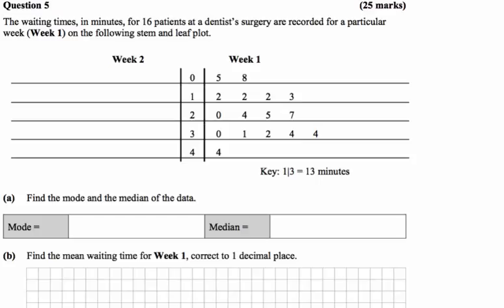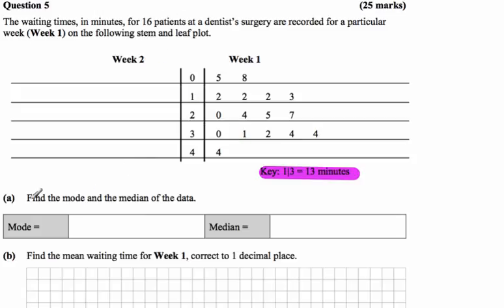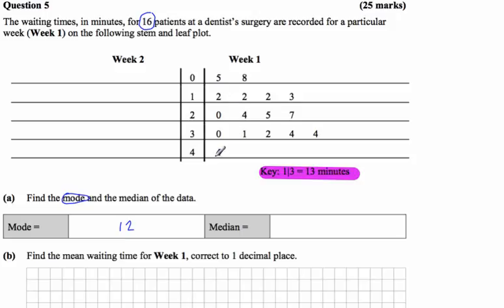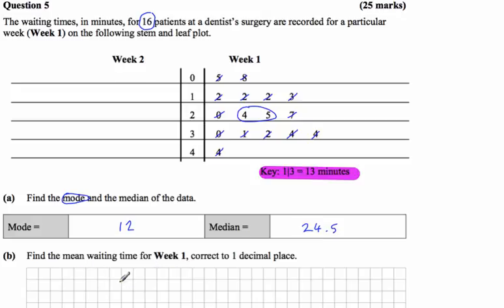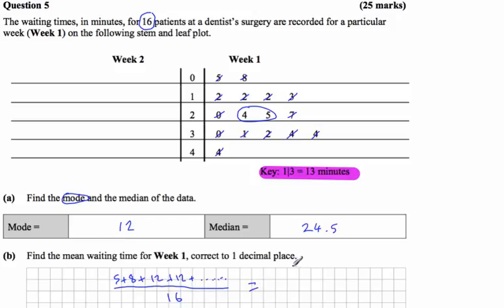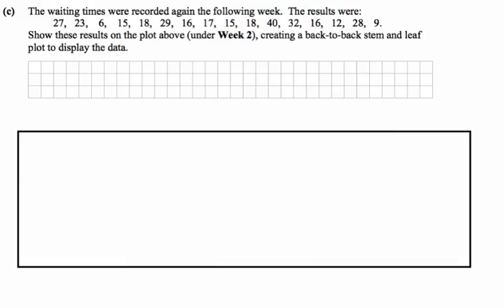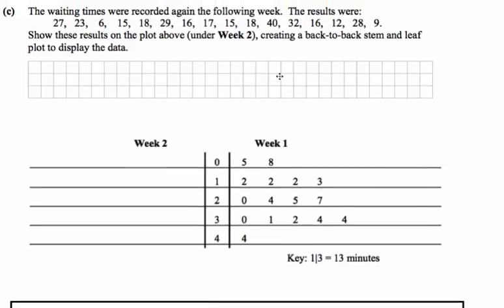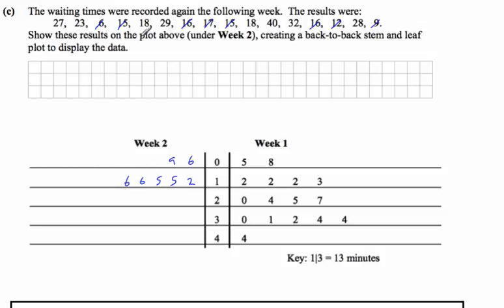2016 LCO P2 Q5